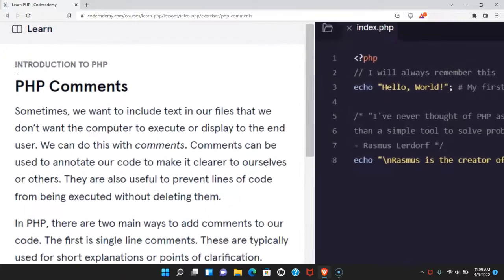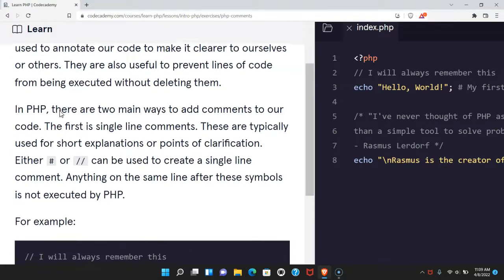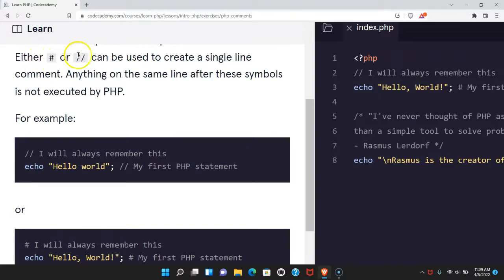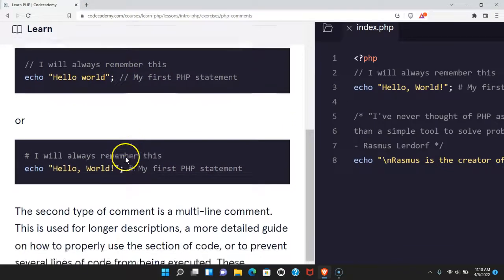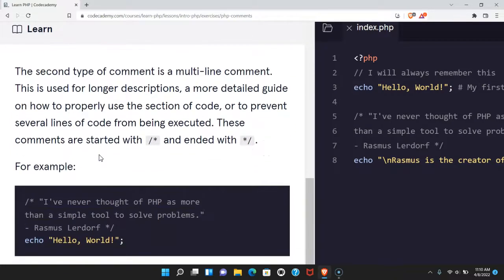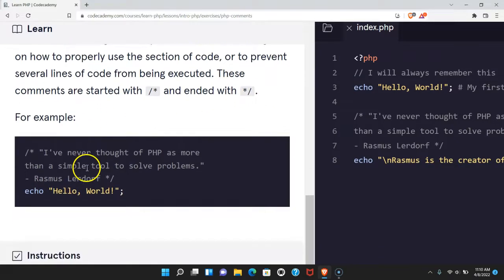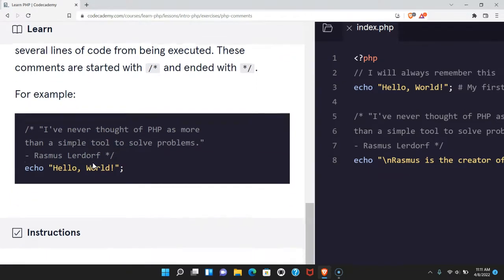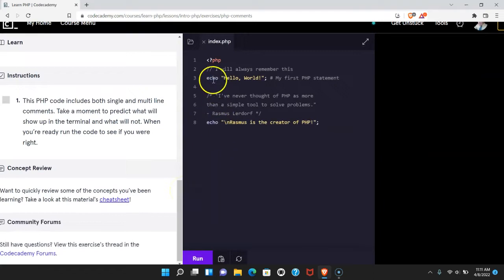How PHP Comments Work, Comment in PHP, Multi-Line PHP Comment, Single Line PHP Comment, Codecademy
In this PHP programming tutorial we take a look at How PHP Comments Work, and exactly how to Comment in PHP, this includes Multi-Line PHP comments and Single Line PHP comments.  This is based on Codecademy's Learn PHP course.  We are still in the Introduction to PHP section, and in this lesson, we go over PHP comments.  We learn that in PHP programming, comments allow us to annotate what our code does, for ourselves and for other developers.  We also are told that we can use comments to test code we do not want to delete yet.  We do this by commenting on the code we do not want to use, and while our code is commented out, it will be ignored during the code's execution.  Learning to comment is key in any programming language.  Commenting code is a skill in and of itself and requires concise wording which a code block does.  Doing this well is much sought-after skill in programming jobs and it is something that potential employees look for when hiring programmers and developers.  Make sure to comment on your code regularly to reap the benefits.  If you do not do this regularly, you will sooner or later realize the pain it is to write code and forget what it does.  This is a PHP Commenting explanation that should be ingrained in you before moving on to the next PHP Lesson!